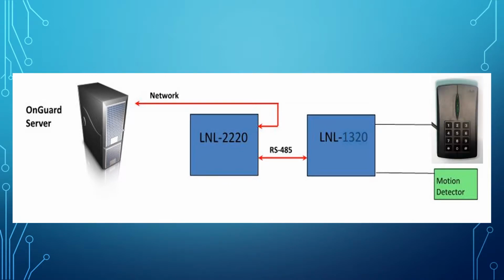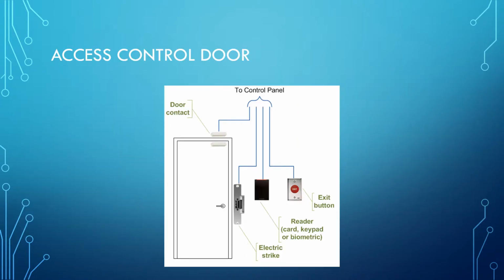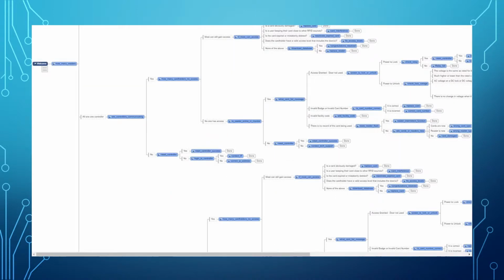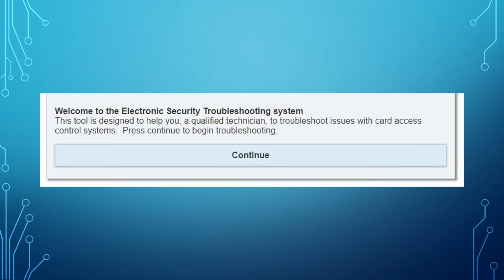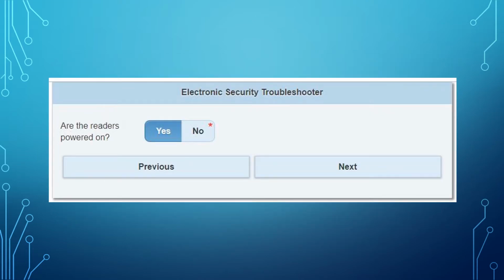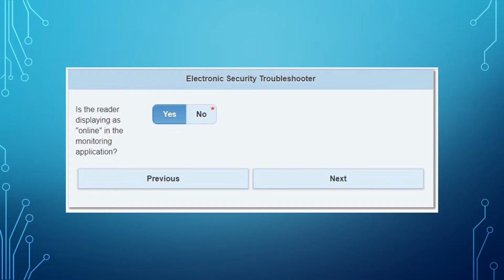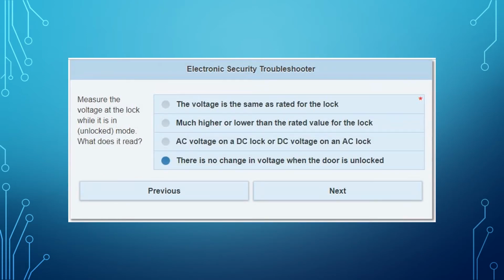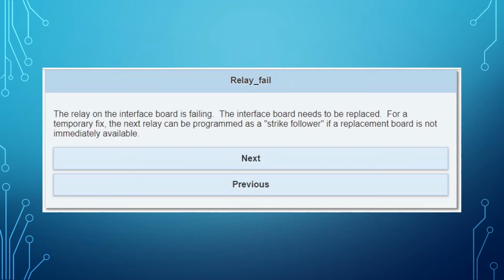Electronic Security Troubleshooter